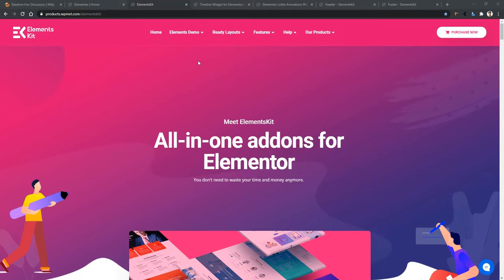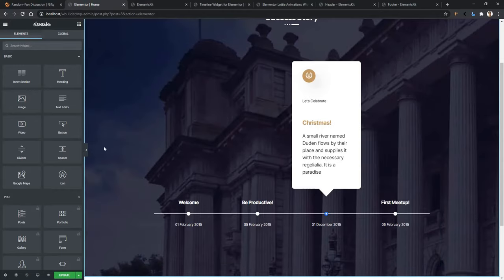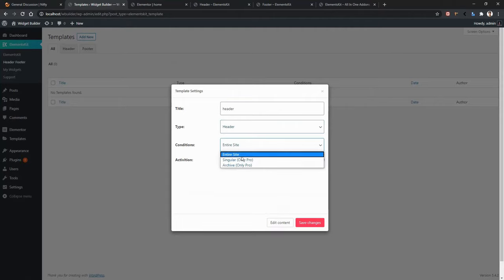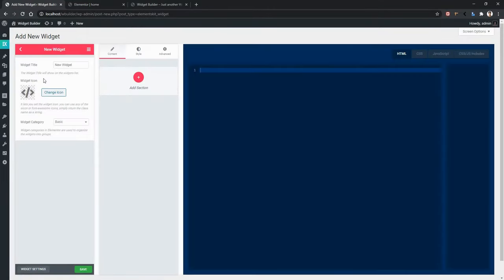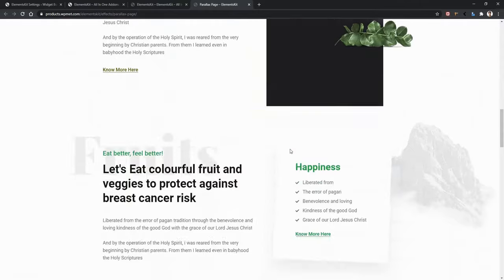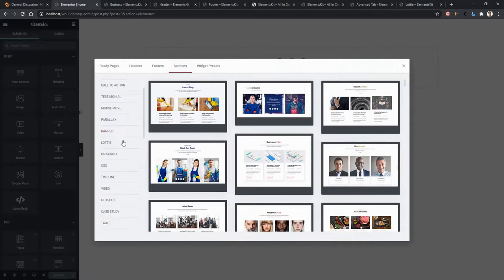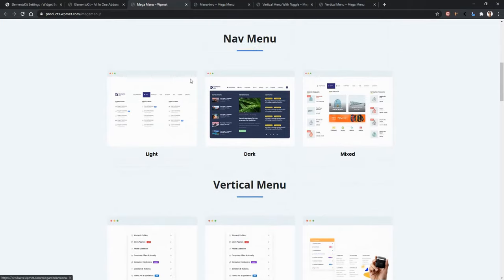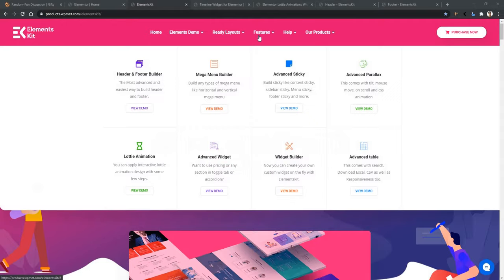The Best Addon for Elementor that will make your website building experience wow | Elementskit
Elementskit is one of the most advanced useful and widely used Addon that helps its user to build a complete website with tons of wow features. We're continuously adding new features and modules that will make your life easy.  We also welcome our clients` feedback and requirements

2. Advanced Header Footer Builder

3. Creative and Powerful Widget Builder: Now you can make your own custom widget on the fly with drag and drop features.

6. Advanced Sticky Feature

7. Advanced Parallax Feature

8. Highly customizable Mega Menu and Vertical Megamenu

9. Social Media Feed  : Facebook Page review / Facebook Feed / Yelp review / Pinterest / Dribbble / Trustpilot /  Instagram Feed

10. Lottie Animation/ Facebook Messenger / Advanced Popup and 70+ widgets

TIMESTAMPS
0:00 What Elementskit Offers?
0:25 Overview of one of the widgets name Timeline
1:00 How to use readymade templates?
2:04 How to use Header Footer?
3:13 How to set up Header Footer Condition?
5:05 How to use Widget Builder?
6:37 How to use parallax Effect with Elementor?
7:16 How to make any widget sticky?
8:20 How to use Lottie File?
10:10 How to make a mega menu for WordPress?
11:15 How to set up a mega menu?